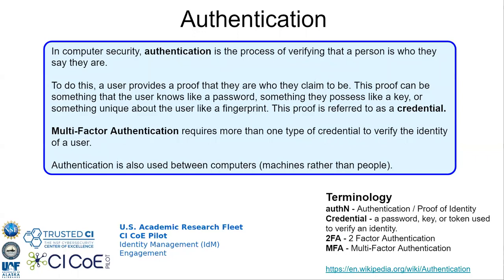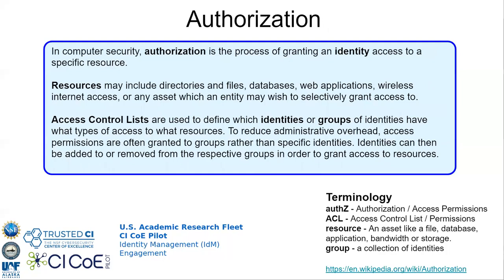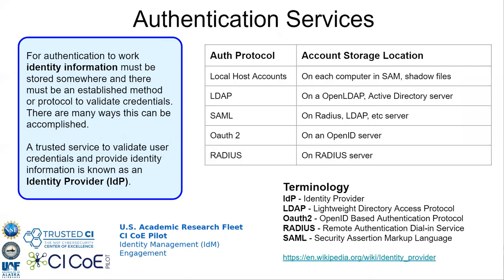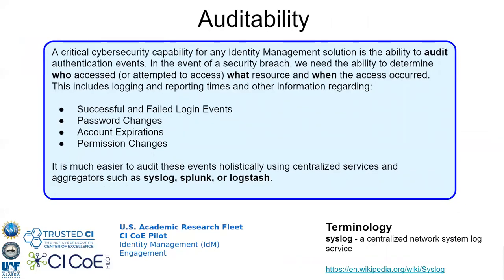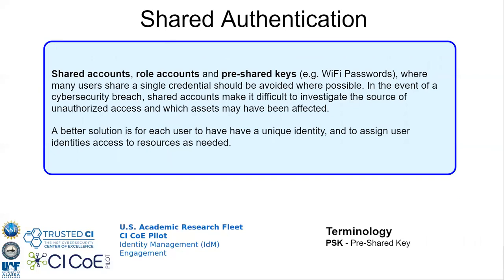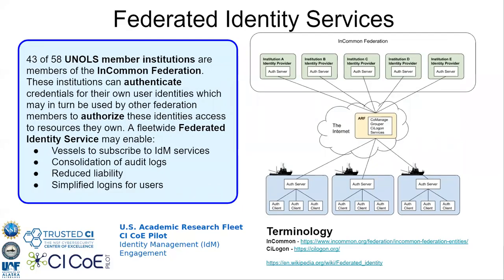Identity Management Fundamentals